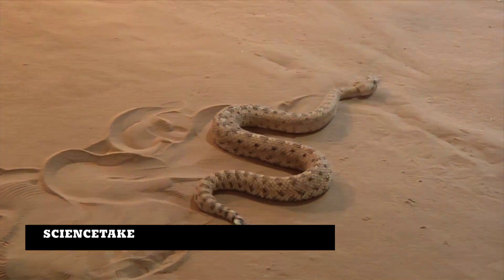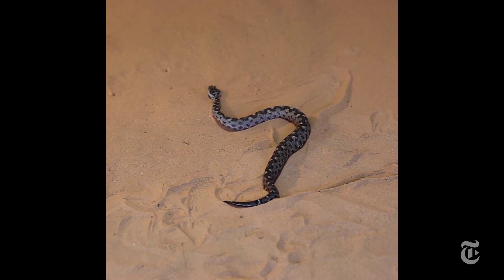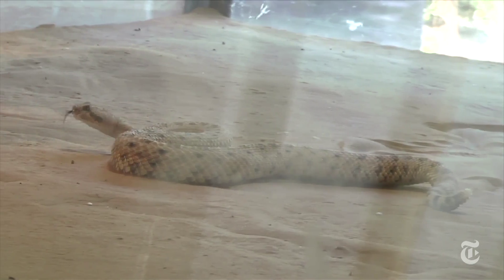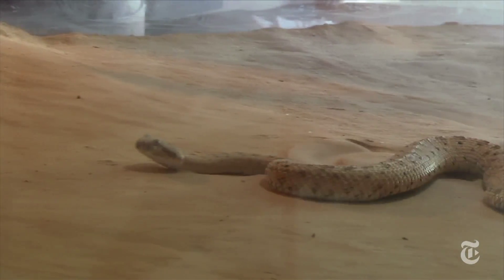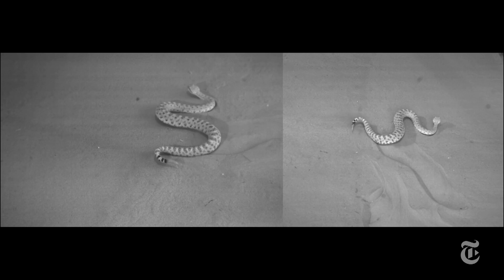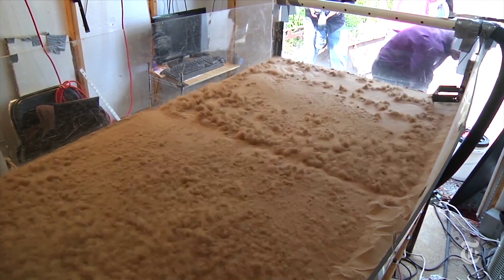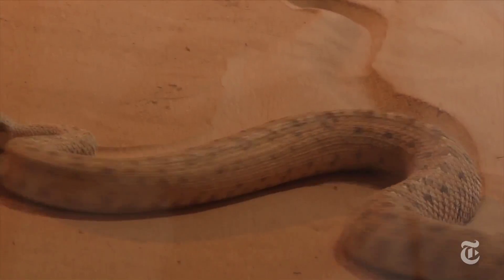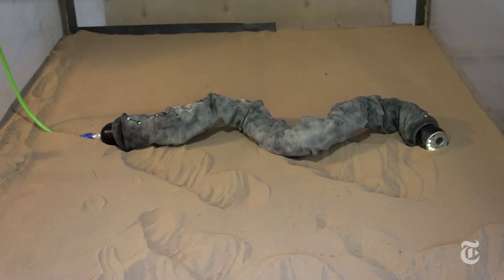Snakes on a Hill | ScienceTake | The New York Times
How sidewinders sinuously slide up a sandy slope.

Produced by: David Frank